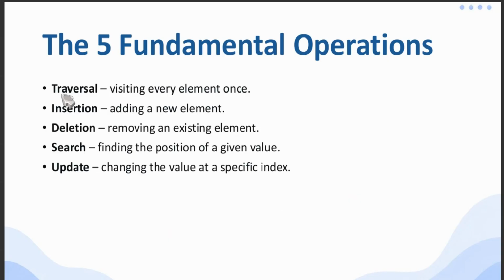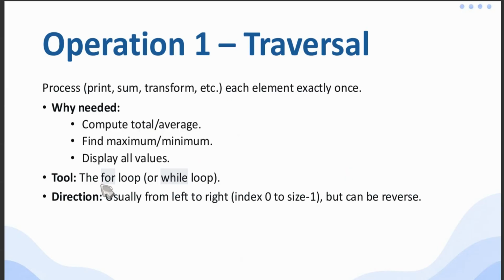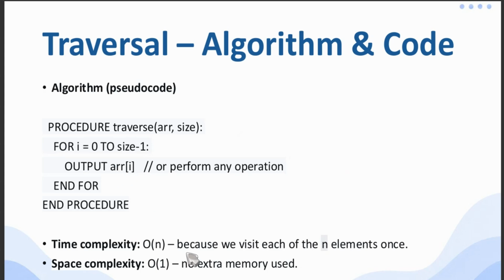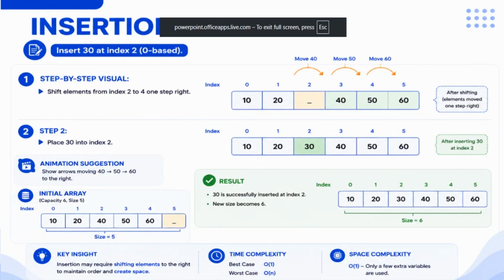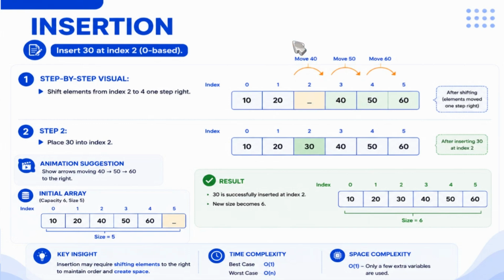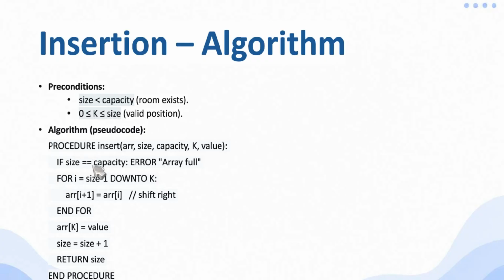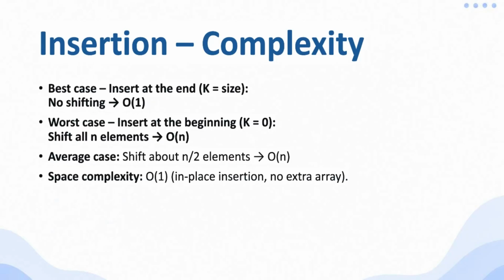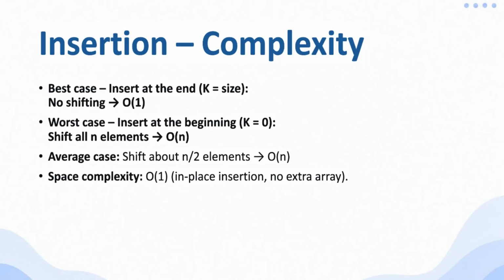Fundamental Operations of an array